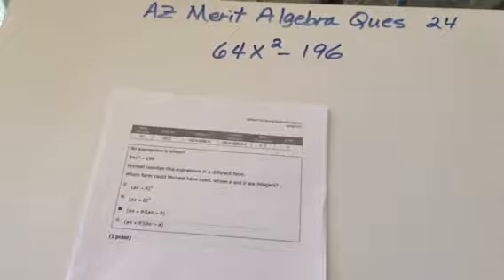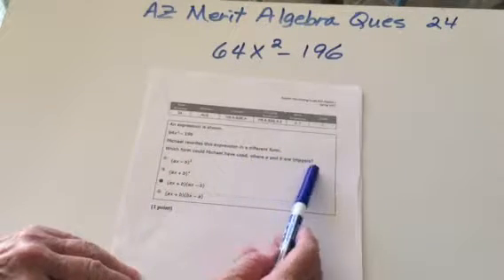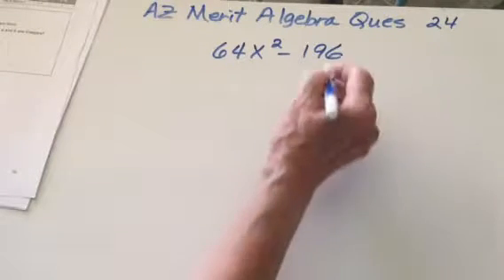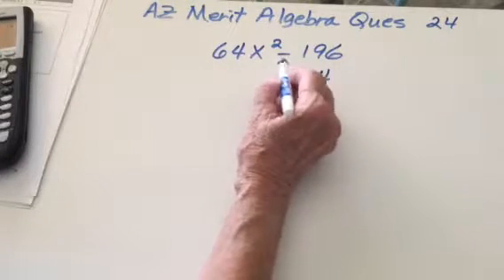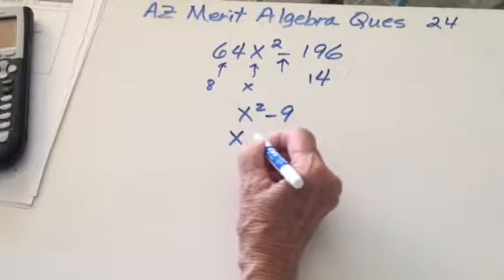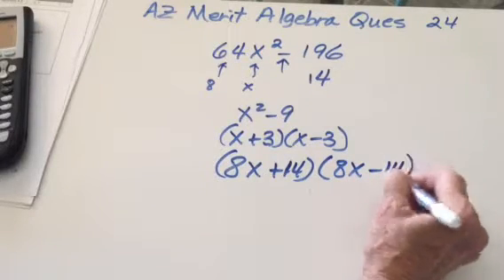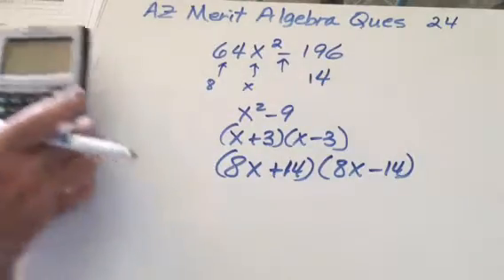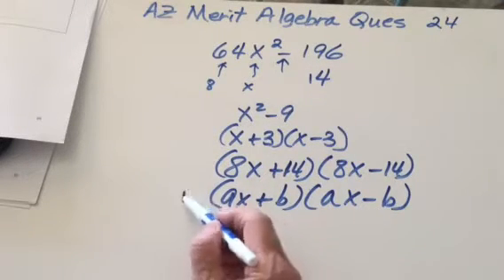Algebra Arizona merit question 24